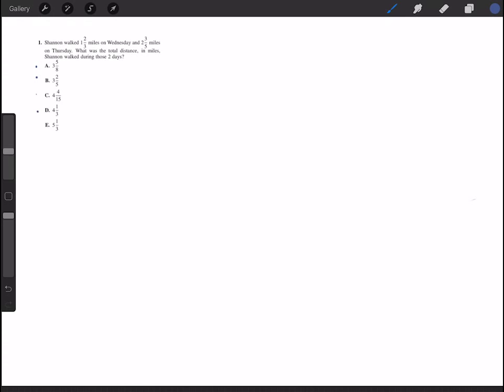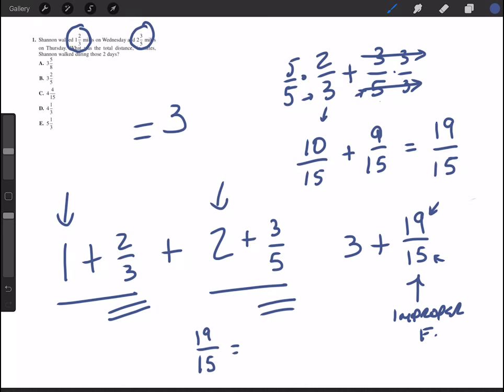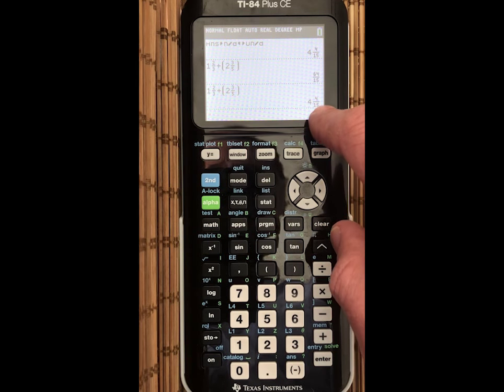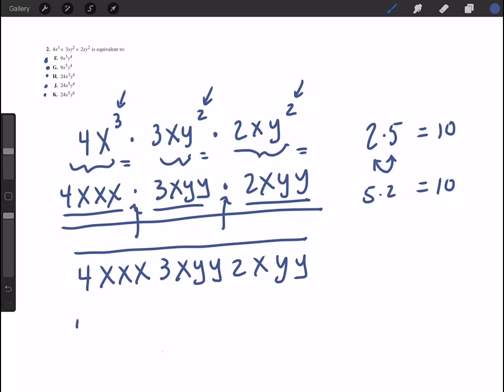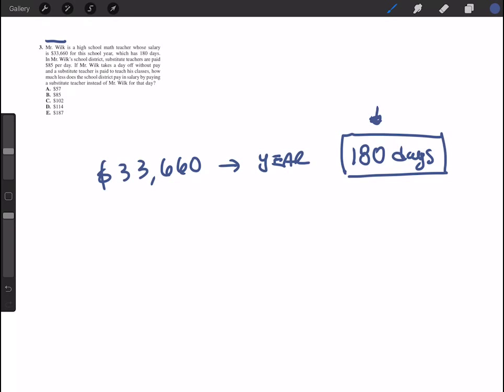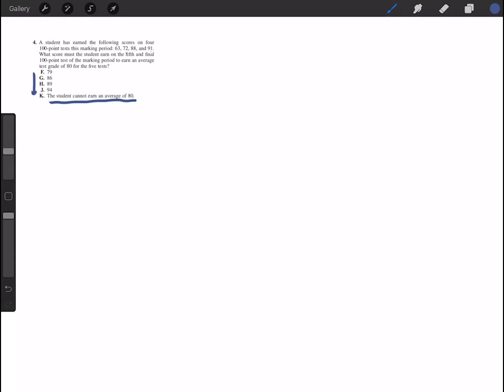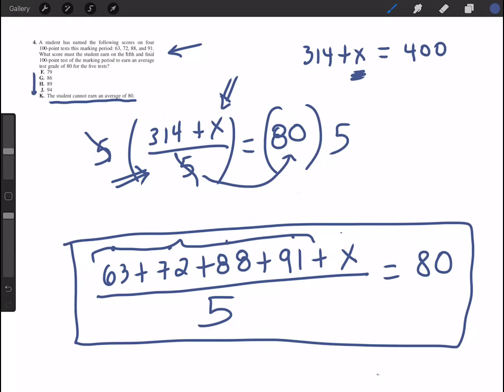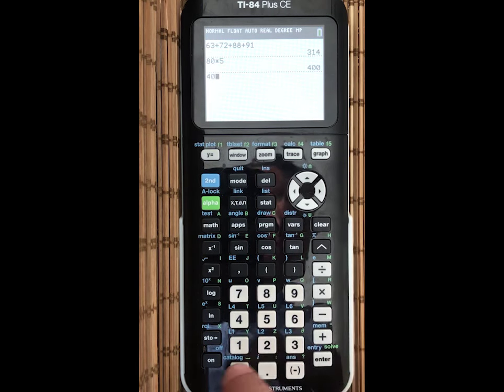ACT Practice Exam A 1 - 4